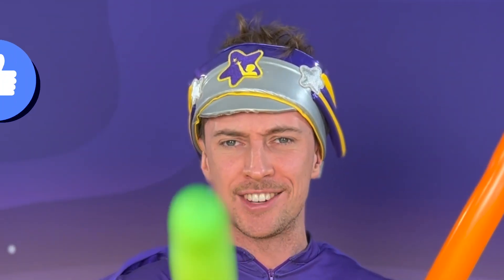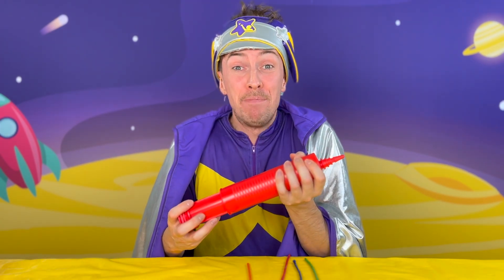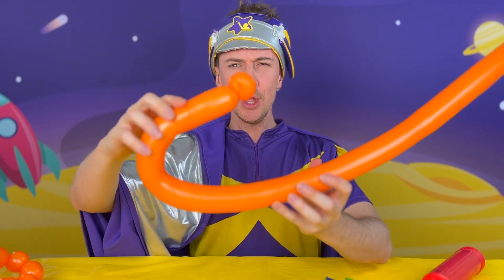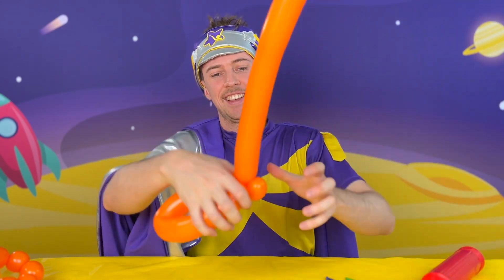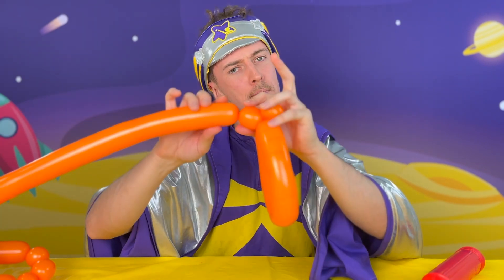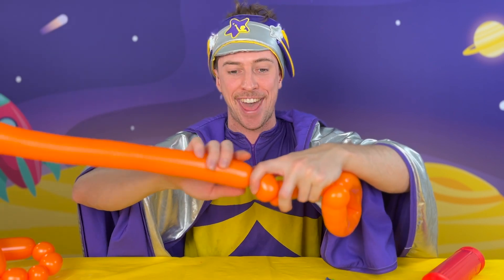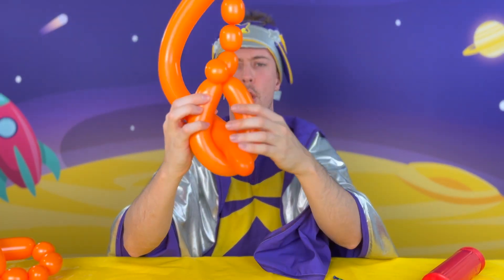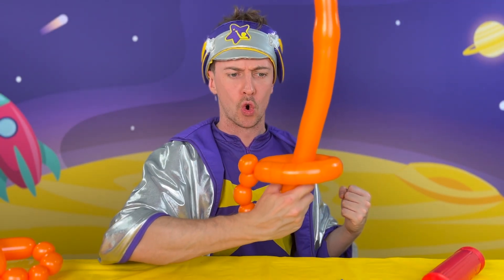How To Make A Balloon Pirate Sword With Captain Starlight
All Captain Starlights go to Balloon-a-versity on Planet Starlight so it's no wonder they're so great at balloon twisting.

Today Captain Starlight Shows you how to make a balloon pirate sword!